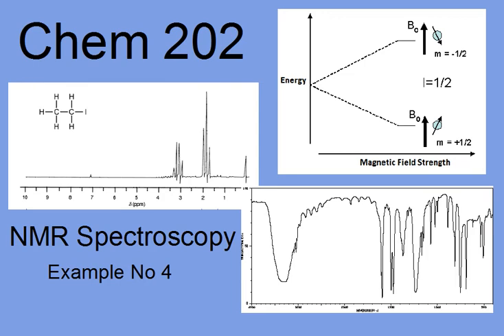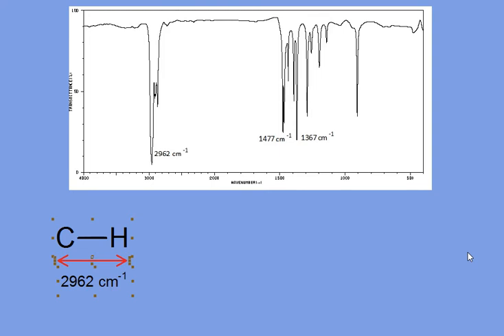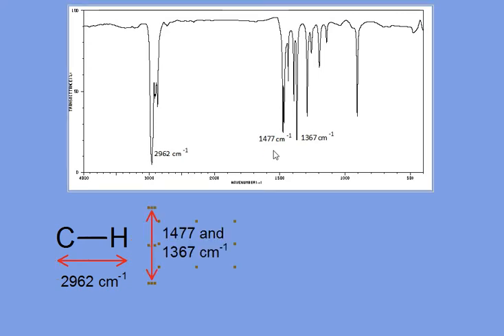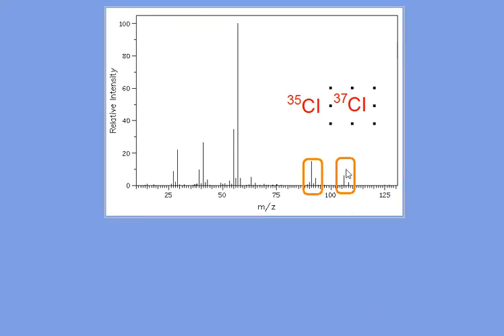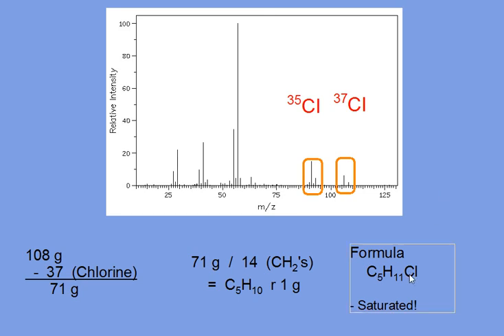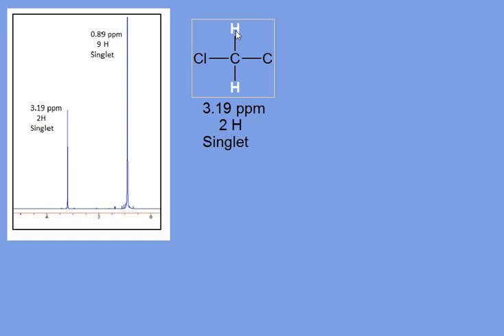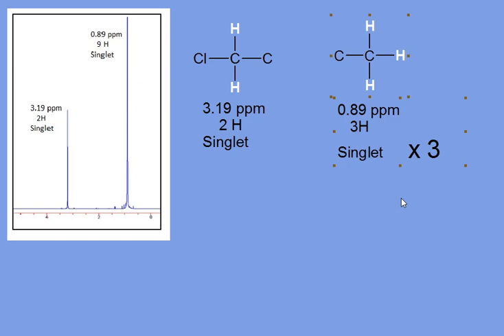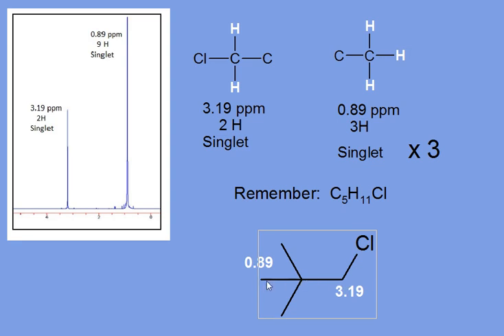NMR Problem 6